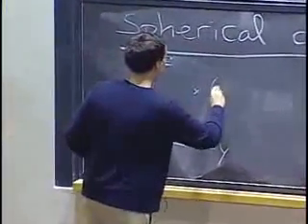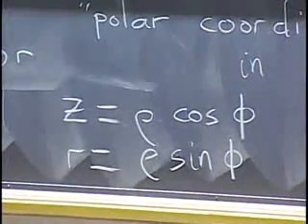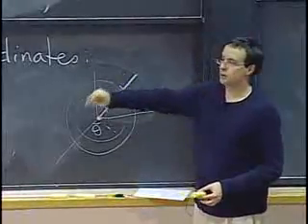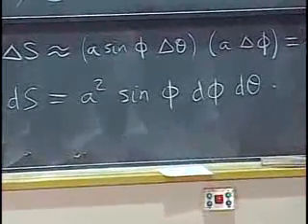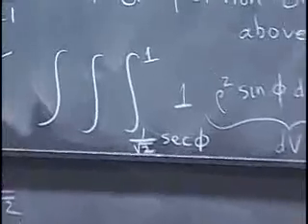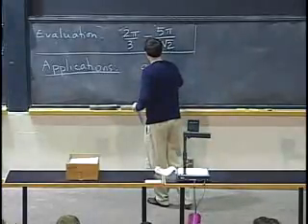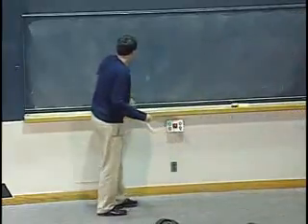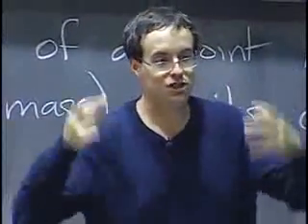Lec 26 MIT 18 02 Multivariable Calculus, Fall 2007